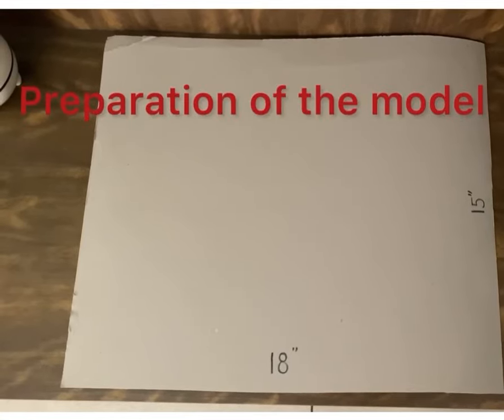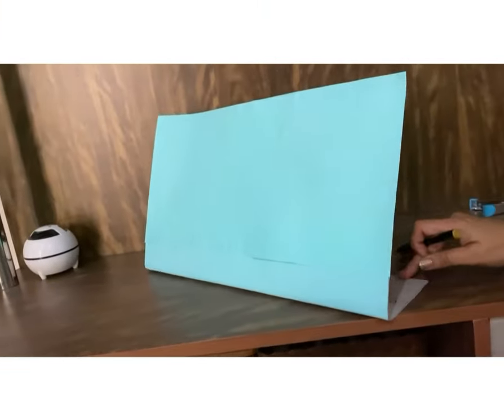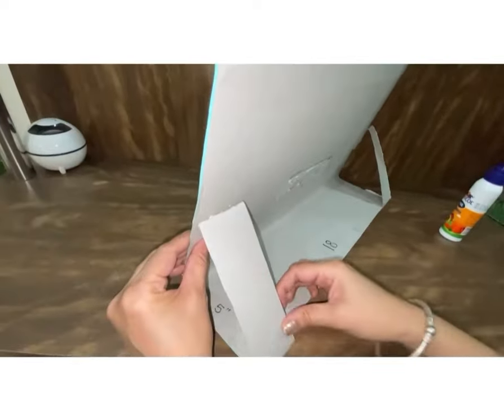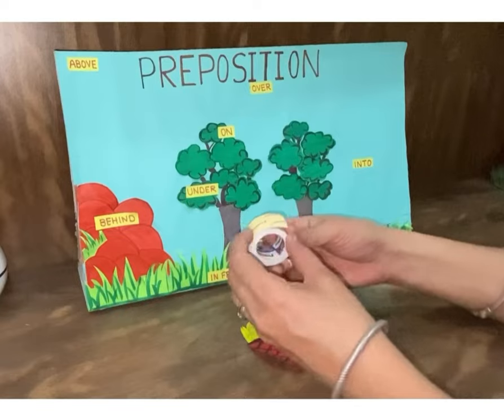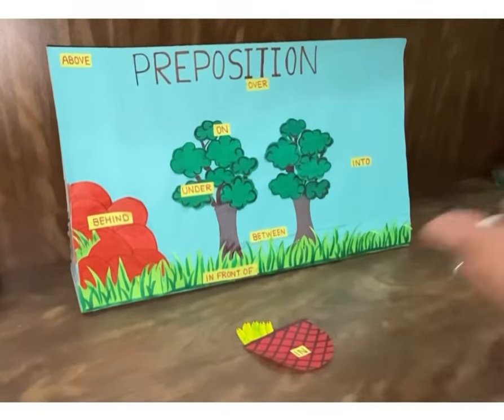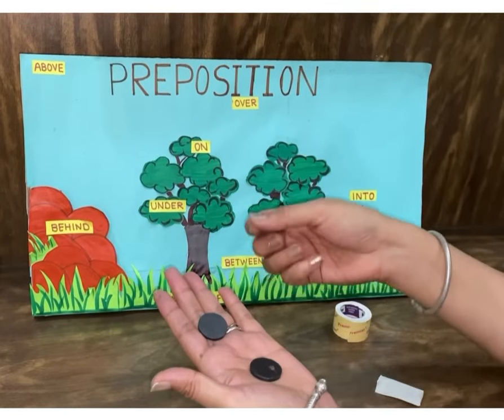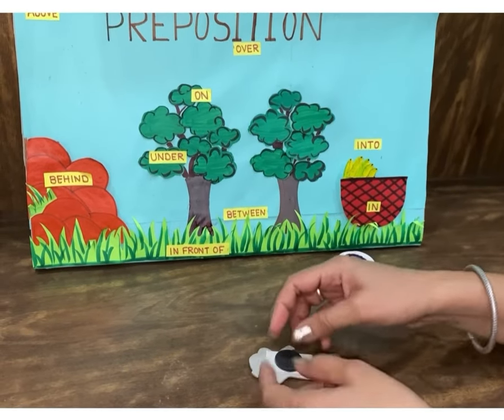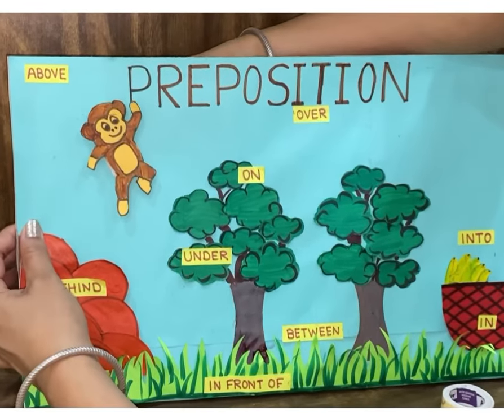WORKING MODEL FOR PREPOSITIONS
TLM / working model for prepositions / How to make prepositions model